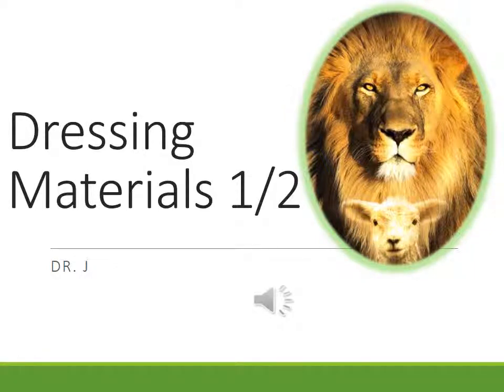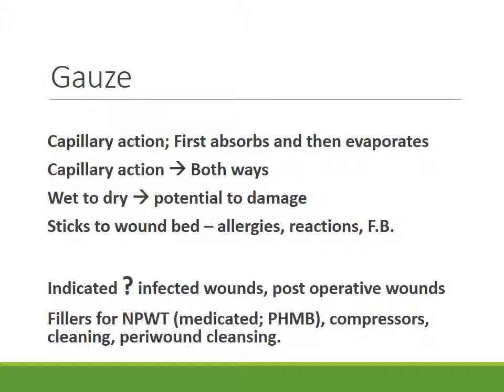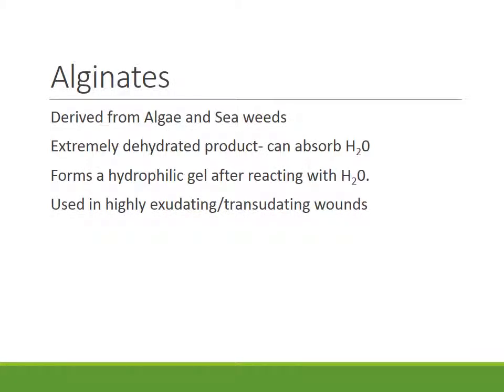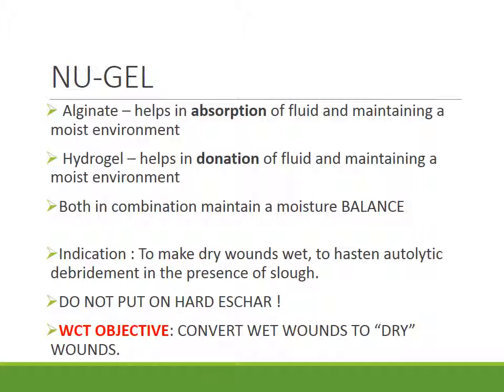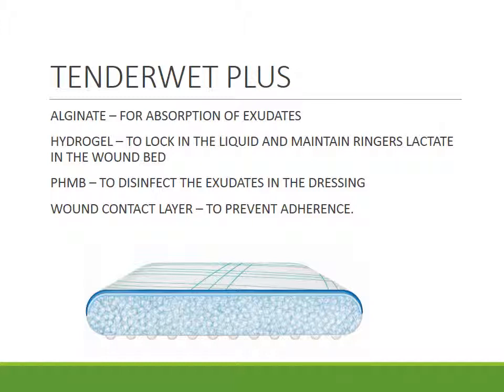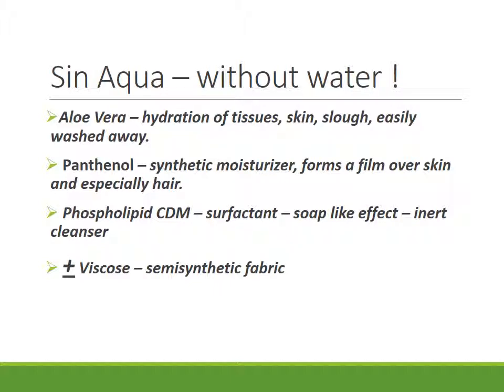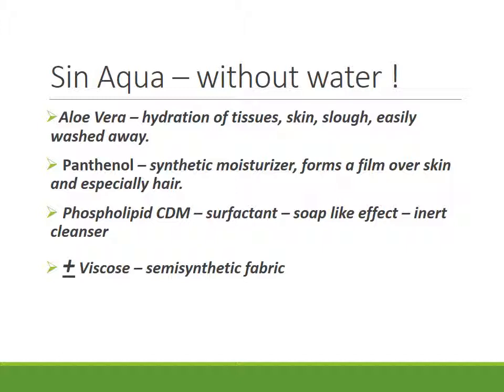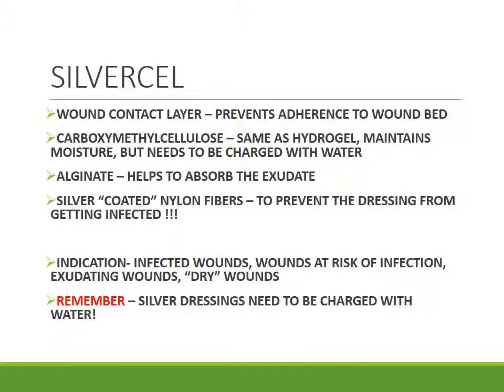GENERAL SURGERY DISCUSSIONS::Dressing Materials WCT::1 of 2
Don't have time to read a text? Need help to understand a concept?
These videos will help you bridge the gap from duh to dazzling!
These video is uploaded for all students of surgery, past, present and future. More videos will be uploaded soon.